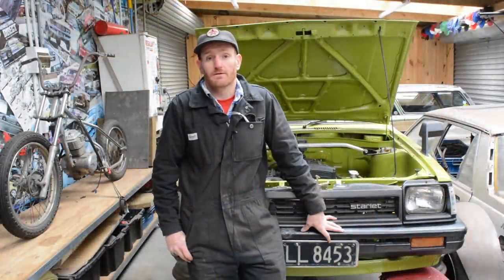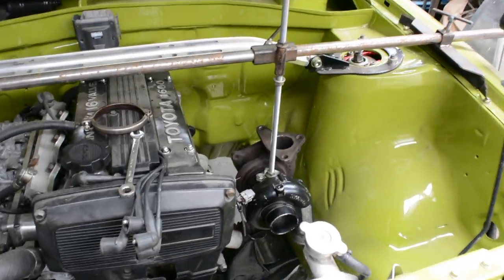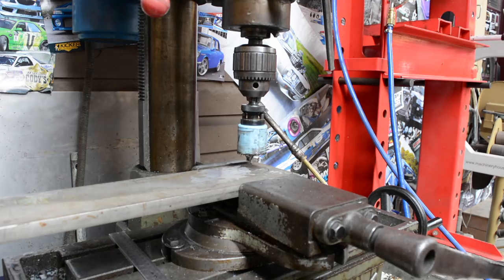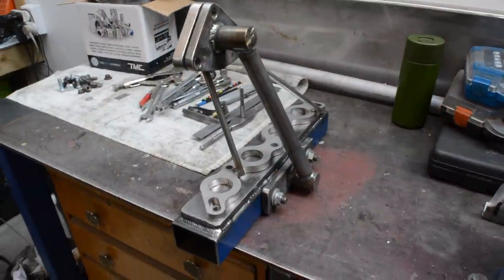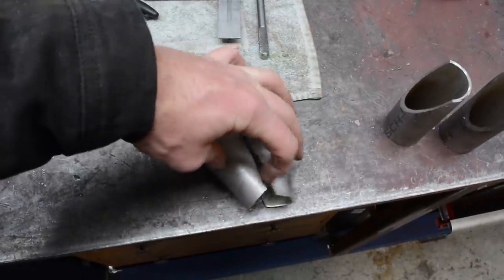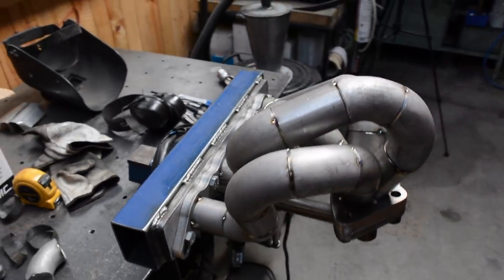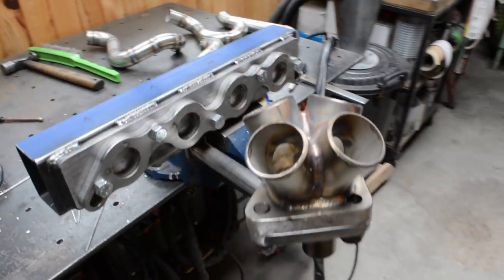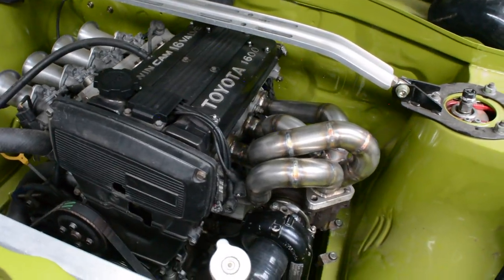Toyota KP61 Starlet 4AGE - Exhaust Manifold Fabrication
With the decision to put a turbocharged motor into my 4AGE powered KP61 Starlet there's now a bunch of things to fabricate, first off being this stainless steel exhaust manifold. Follow along as I show the full process involved in building an exhaust manifold form start to finish.